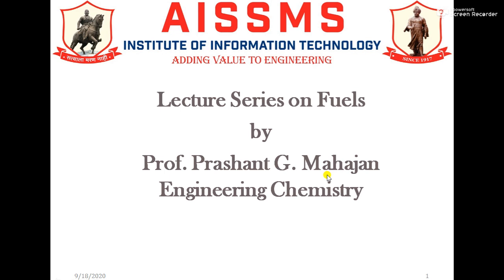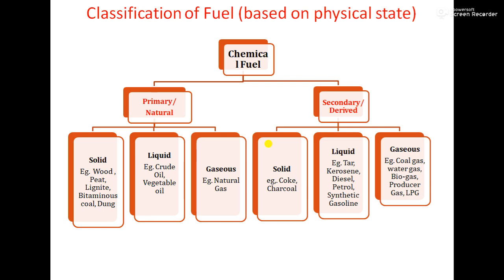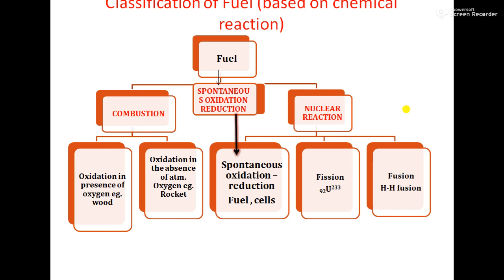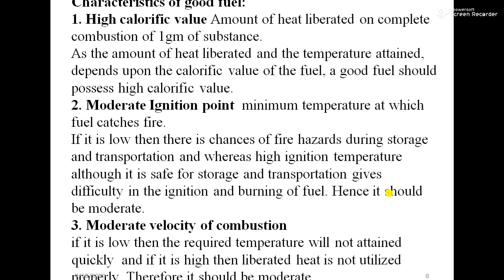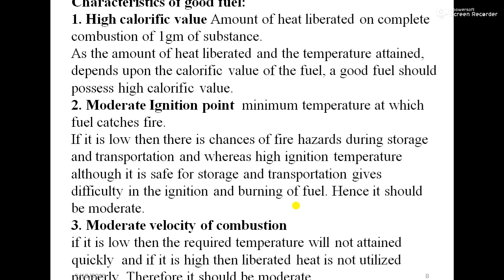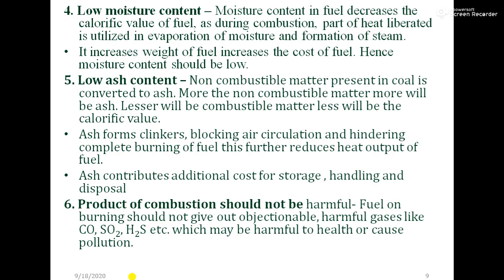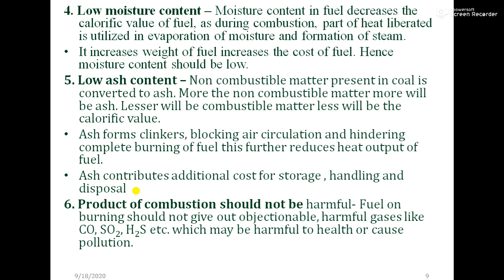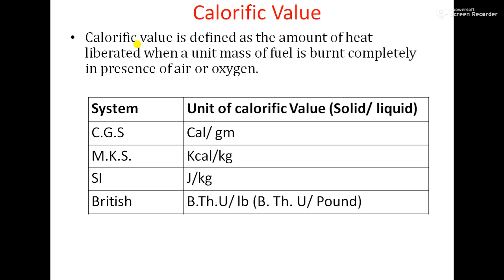Lecture 1. Introduction to fuels Classification, units and characteristics of ideal fuel.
Definition of fuels, classification of fuel  and characteristic's of good fuel